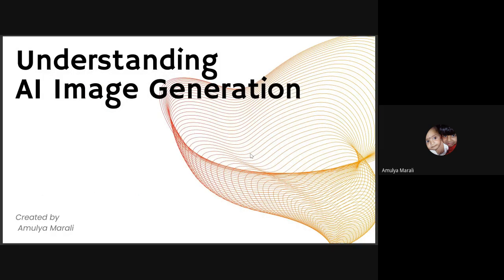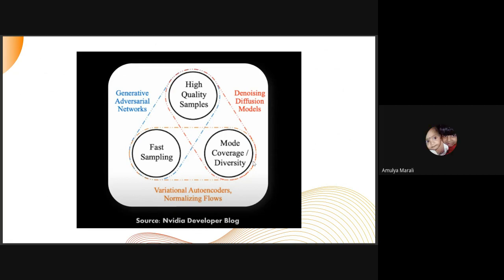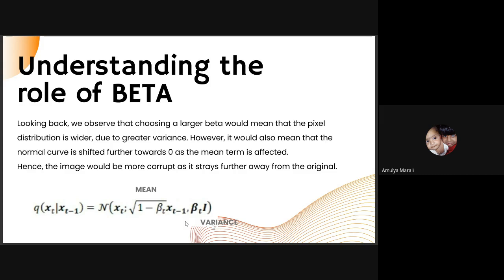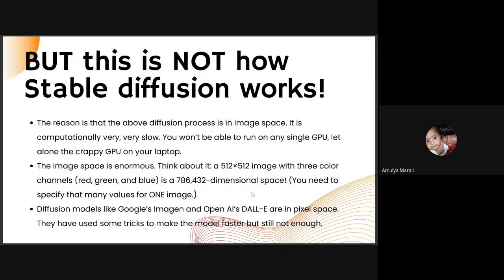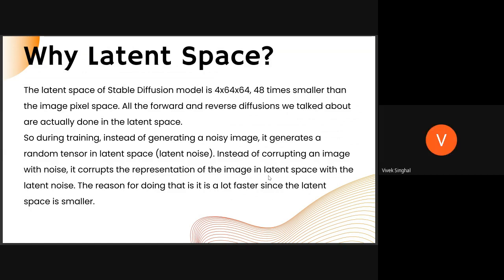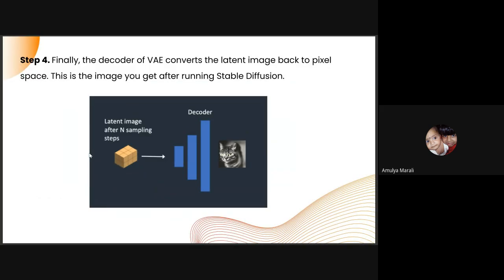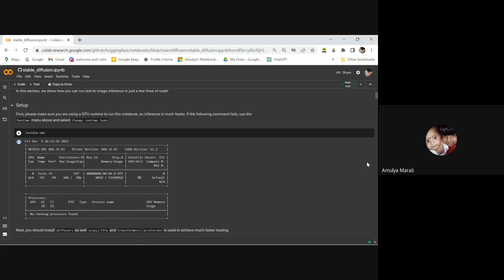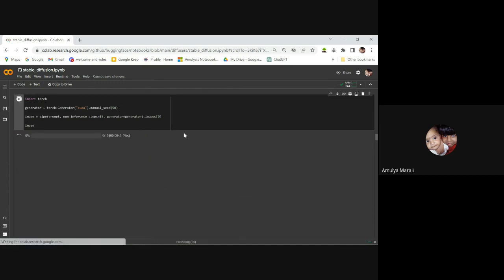Generative AI - Understanding AI Image Generation DALL E2 and Stable Diffusion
Presented by Amulya Marali on 2 Apr 2023

Topic :- Generative AI - Understanding AI Image Generation with DALL-E2 and Stable Diffusion

Presenter - Amulya Marali, AI Researcher

Generative AI has taken the world by storm. Image and Text Generation with algorithms like Stable Diffusion, DALL-E2, ChatGPT etc are breaking out and disrupting industries all over.

Attend this Webinar to learn about AI-based Image Generation. We will compare two leading algorithms in this segment i.e. OpenAI DALLE-2 and Stable Diffusion.

AI-based image generation is useful for domains such as Content Creation, Fashion Design, Interior Design, Marketing, Product Design, Pharma inventions, as well as many other areas.